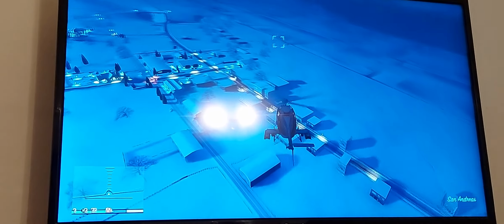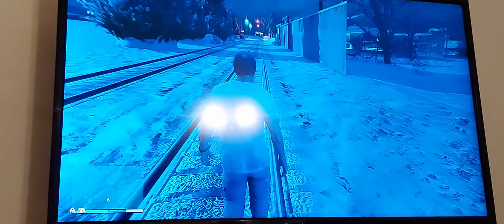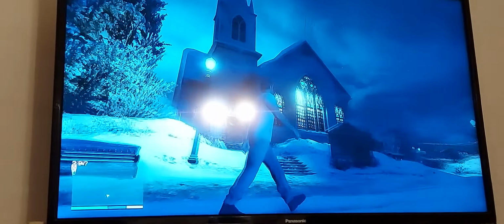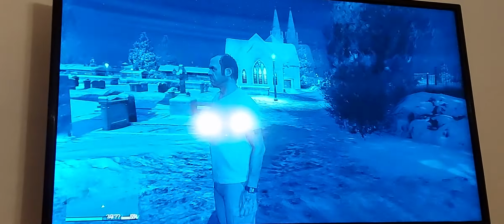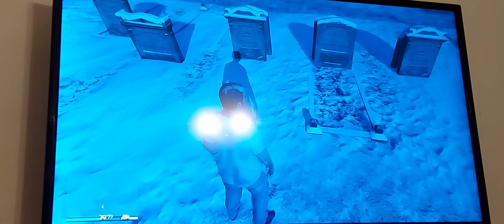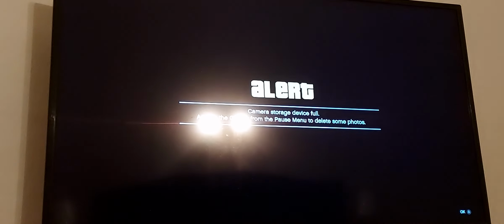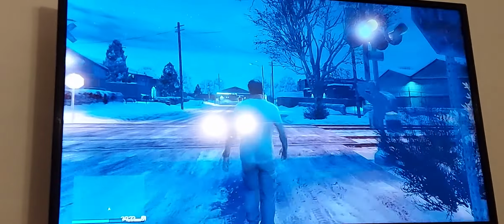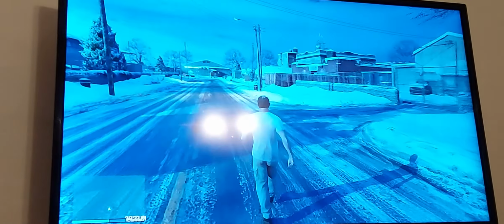Gta 5 Xbox One exploring North Yankton this is a Glitch